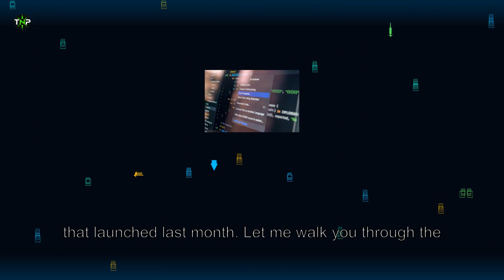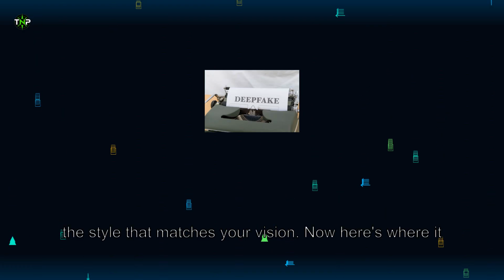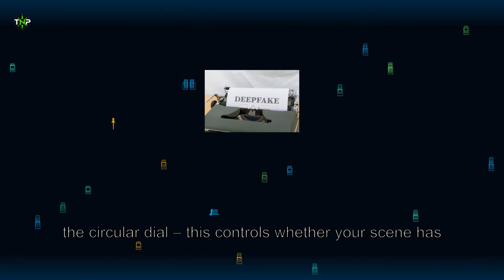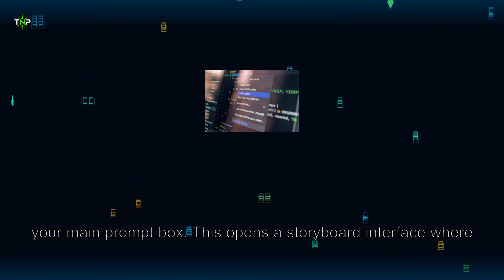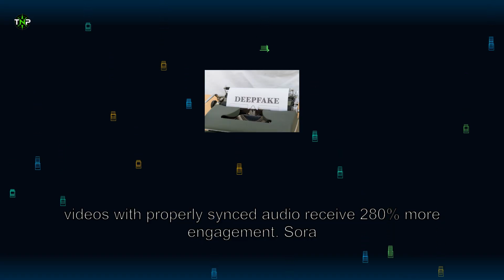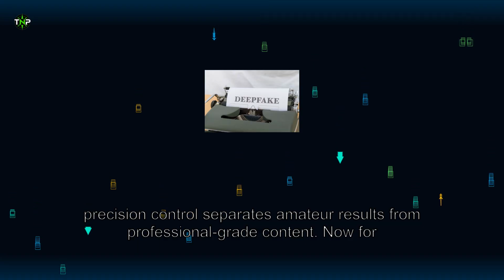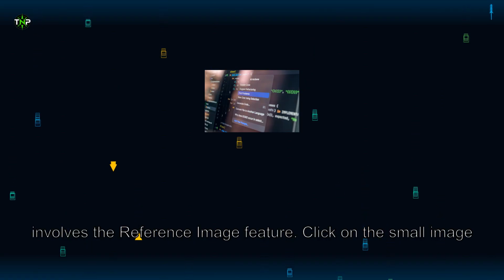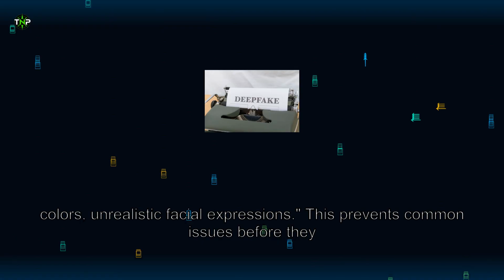Sora Advanced Setup | TechNavigatorProOfficial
Complete guide to Sora's most powerful features.

📍 Timestamps:
0:00 Introduction
0:56 Unlocked feature completely transforms how
1:52 Consistency feature click on the
2:48 Pro tips that will put
3:44 Image feature click on the
4:40 Create multiple variations of the
5:37 The tools you're already using